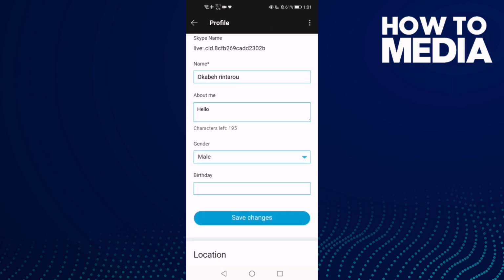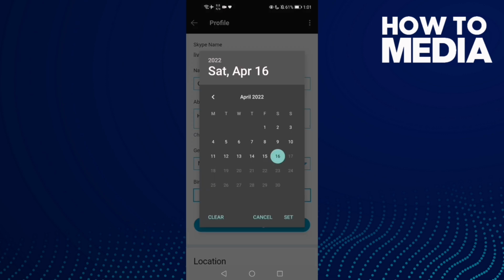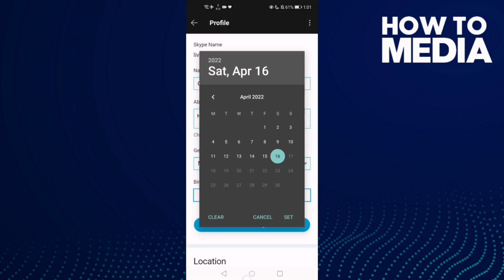How to Change Your Birthday on Skype Mobile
in this video we discuss :